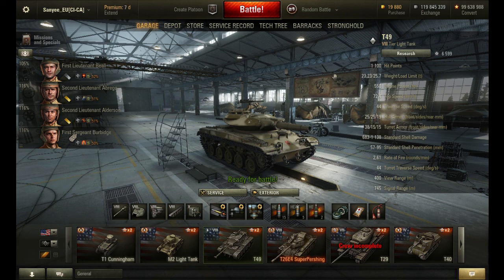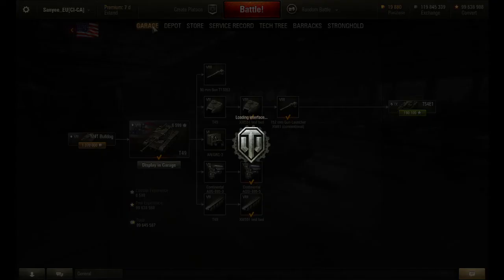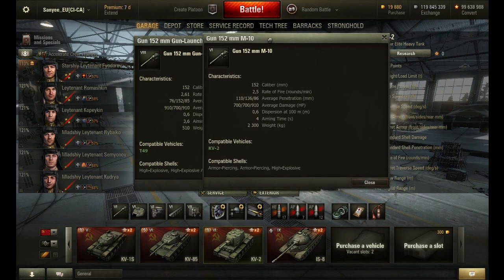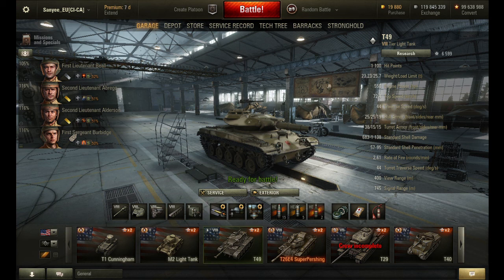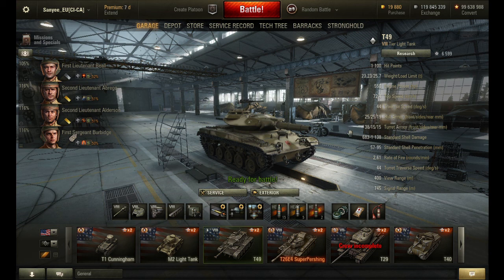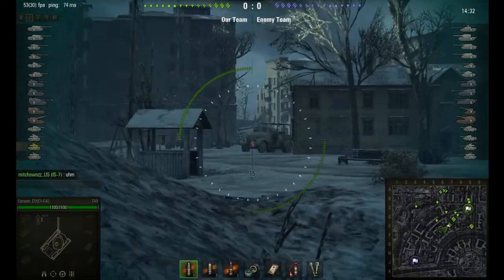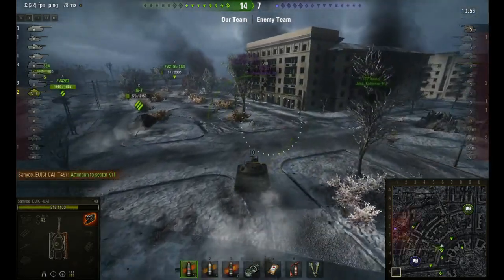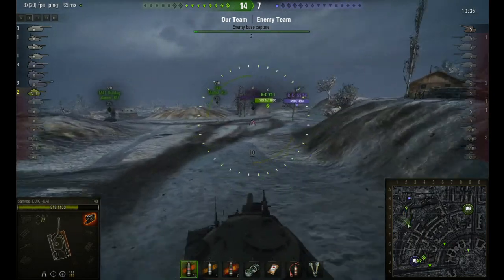World of Tanks | patch 9.3 preview - T49, The harasser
In city maps this little light tank with the 152mm boomstick can cause lots of troubles to the enemies